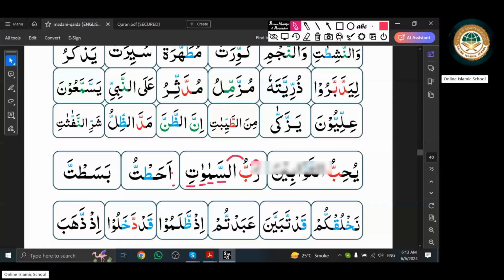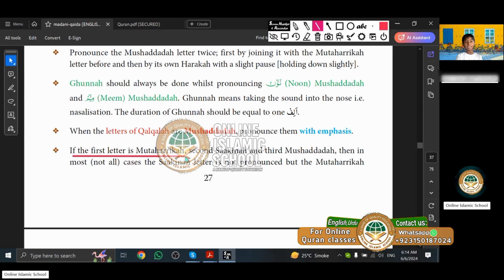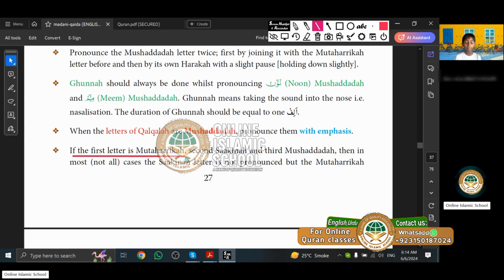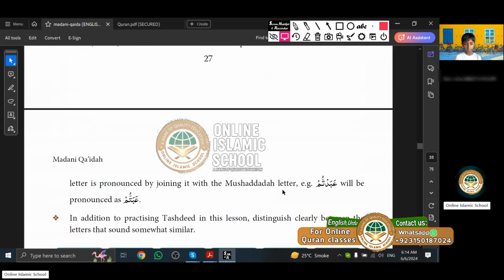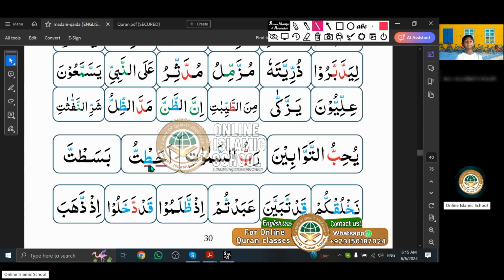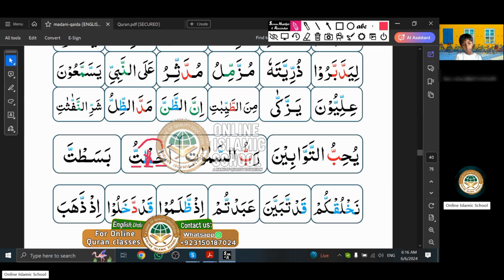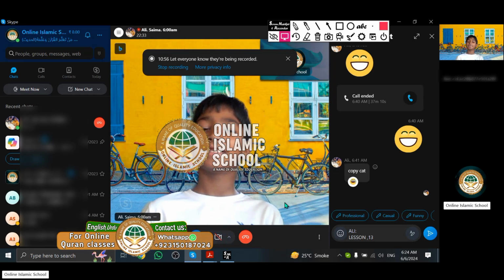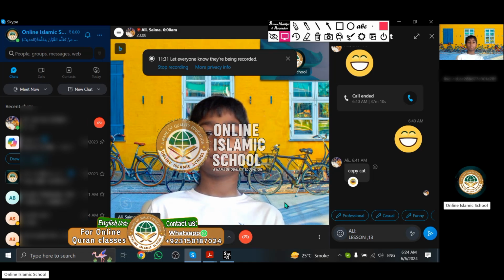Online Quran class, with usa student, Quran Lesson, Quran, islamic content,online Islamic School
**السلام علیکم ورحمة الله وبركاته **
Welcome to our esteemed institution, the *Online Islamic School*, where we are dedicated to imparting knowledge of the Quran through online platforms.

**Courses Offered:**
- Quran Recitation
- Quran Memorization
- Quran Translation
- Noorani Qaida
- Quranic Reading

At our institute, we strive to provide comprehensive and structured learning experiences, ensuring step-by-step progression in a simple and accessible manner. Our focus lies on perfecting Quranic pronunciation and recitation, employing effective Tajwid methodologies.

**Highlights:**
- Flexible Timings
- 5 Days a Week Sessions with a Daily Limit of 30 Minutes
- Complimentary 3 days Trial Classes for Your Satisfaction